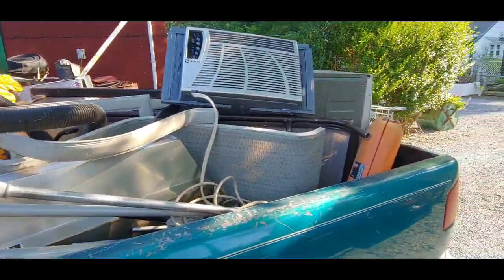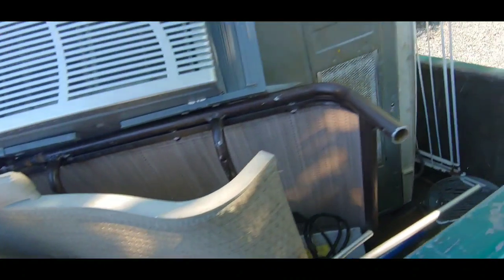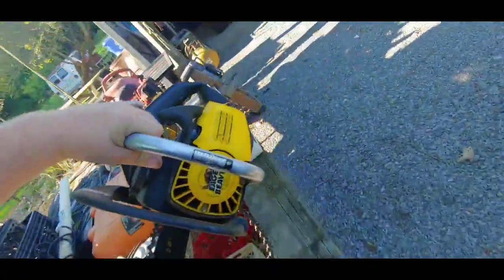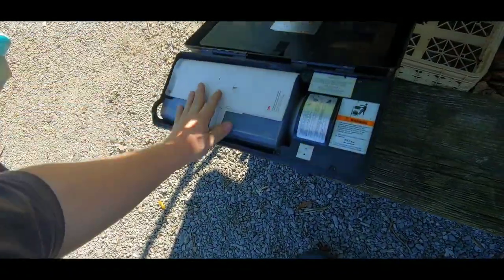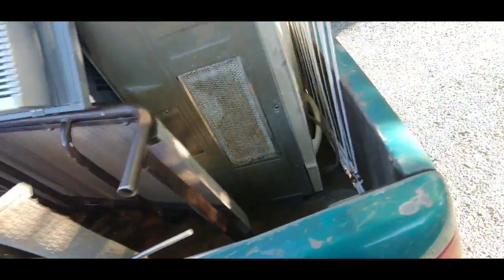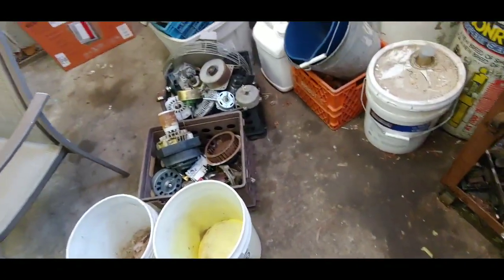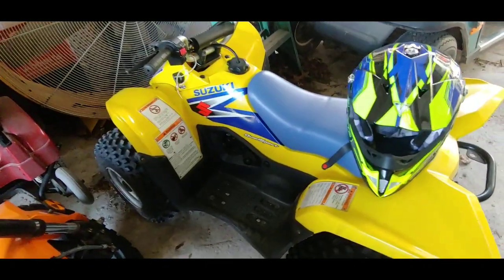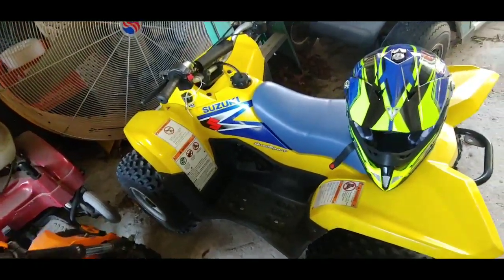Selling Copper scrap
taking some copper in while the prices are pretty high we need to go get a new toy